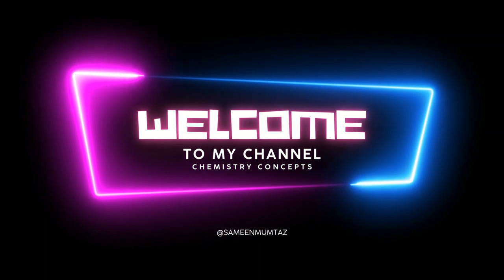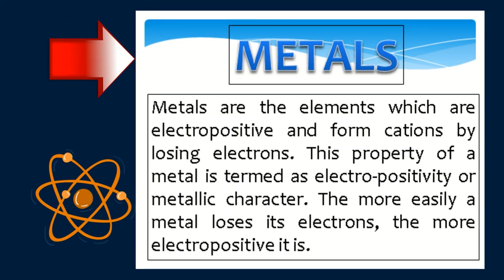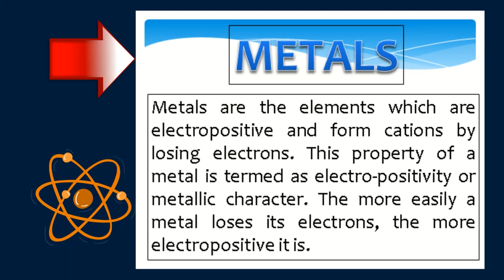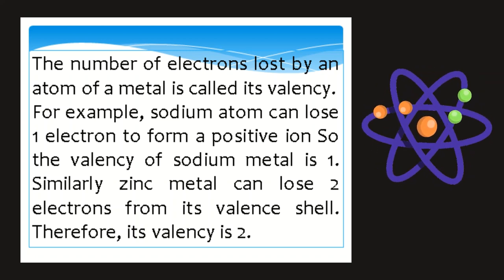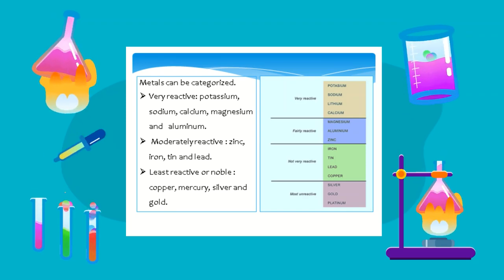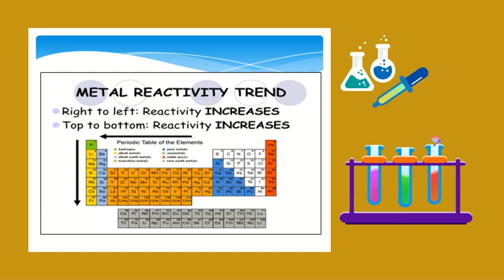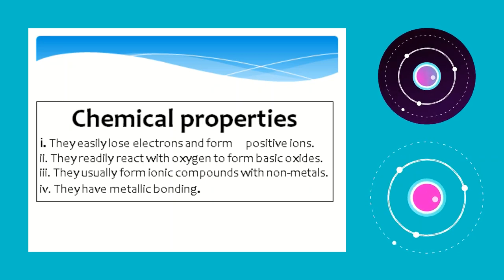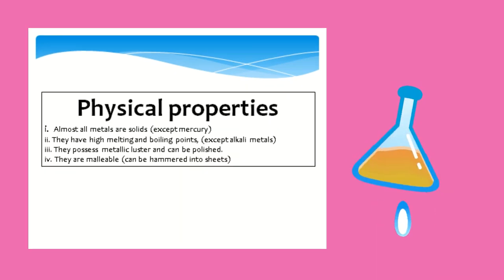Do you know what metal is?